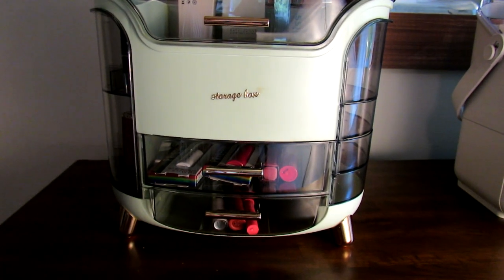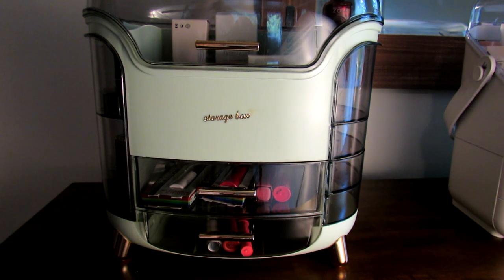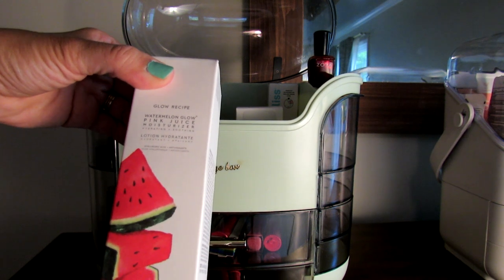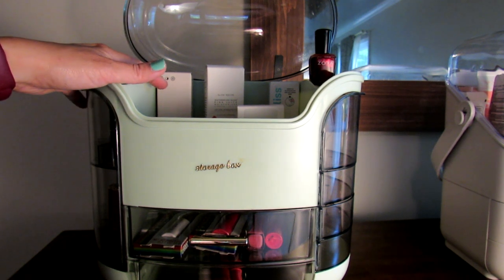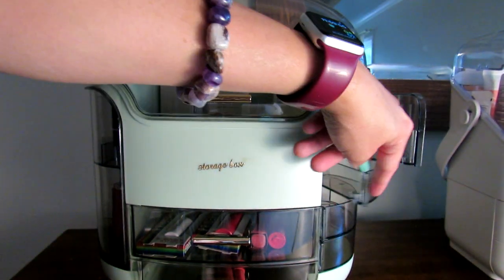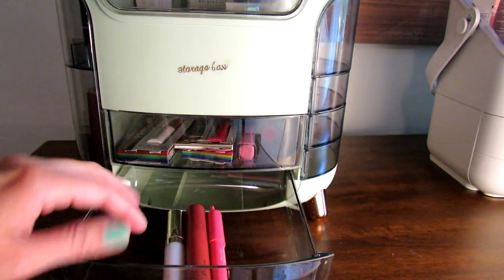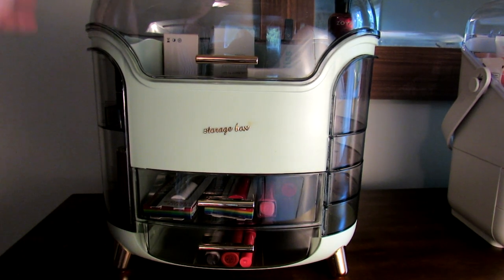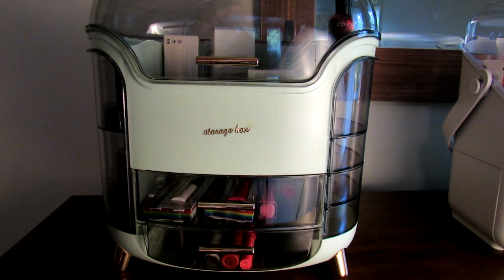♥ ♥TEMU Makeup Organizer Review #2!!♥ ♥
Check out Temu here and see all their makeup organizers!!

Get a $40 bonus from your first purchase through Rakuten! They've got Sephora, Ulta, Target, the list goes on!